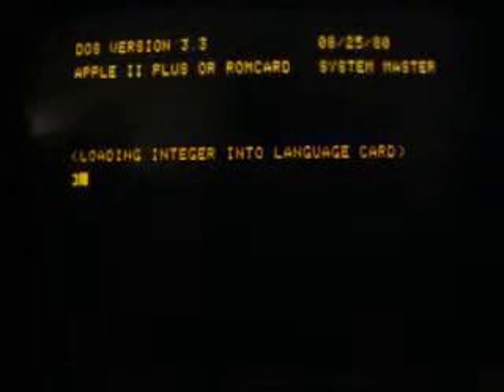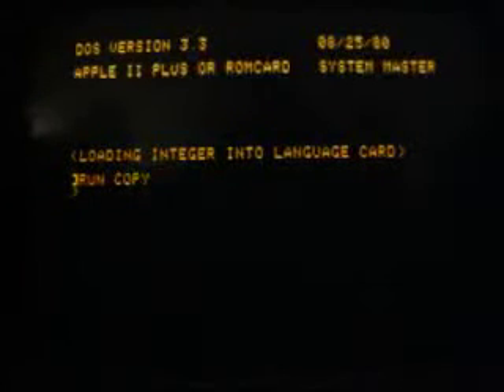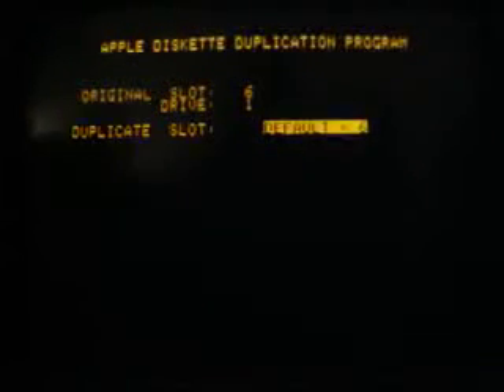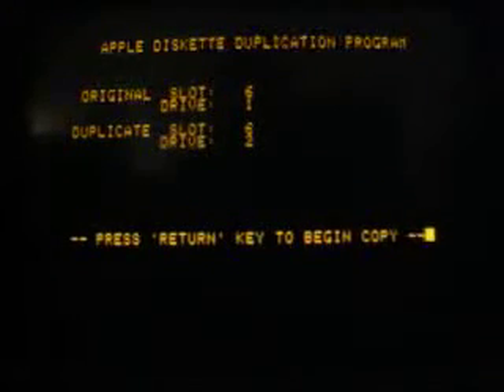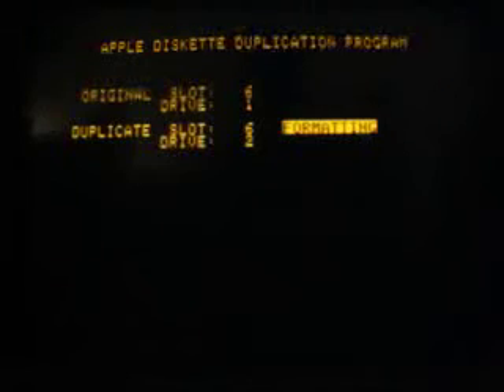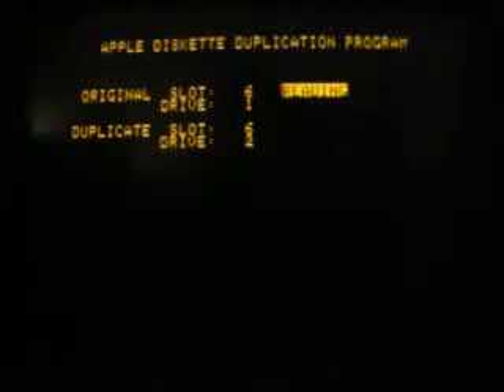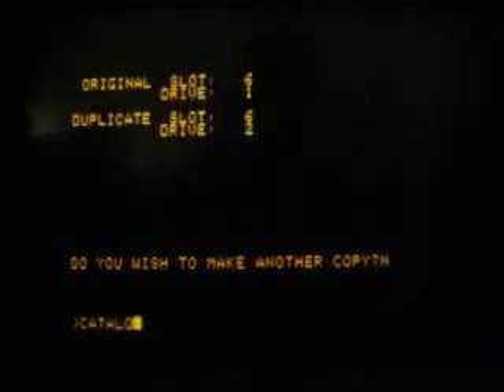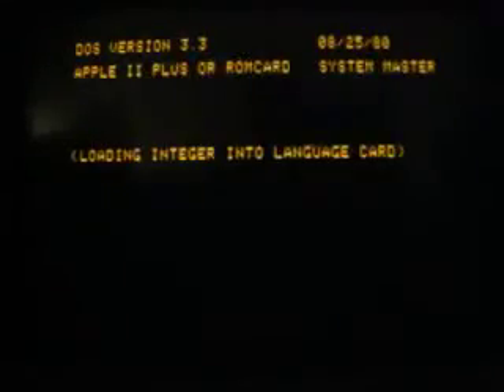Apple ][ Europlus - UserGuide p2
Apple ][ Europlus - UserGuide Part 2
Creating a disc copy by using the D.O.S. internal copy application.

Load the D.O.S. from Disk and type
RUN COPY
to start the internal copy application (D.O.S. disk needs to be in the drive)